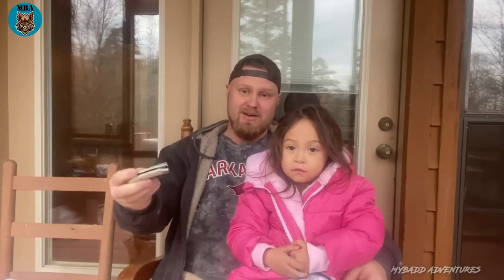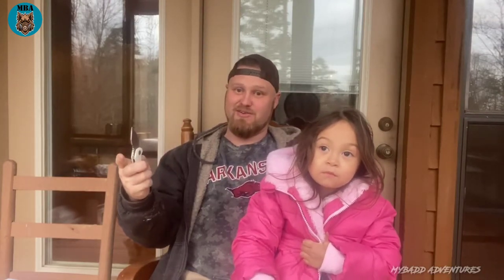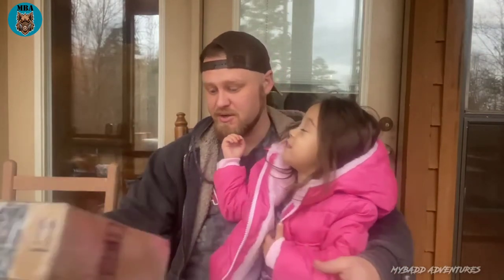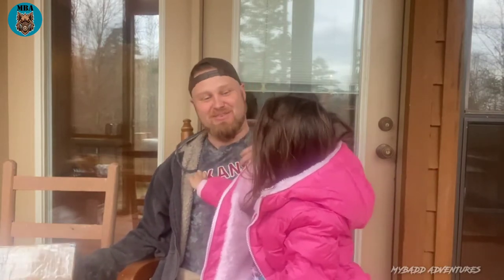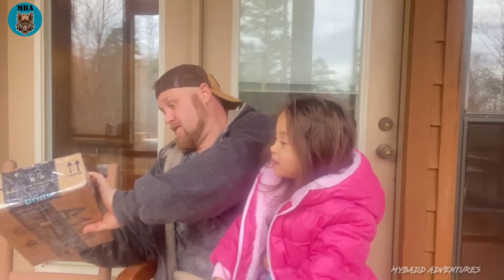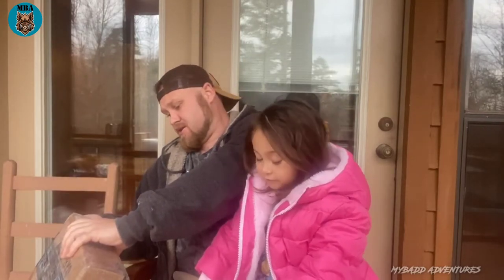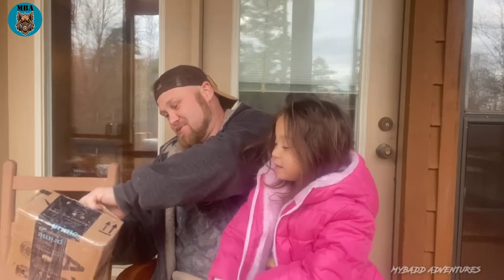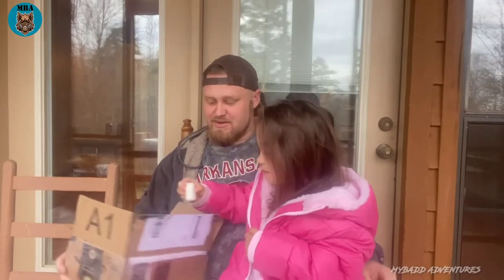Bark River EDC Quartermaster, Olamic Wayfarer